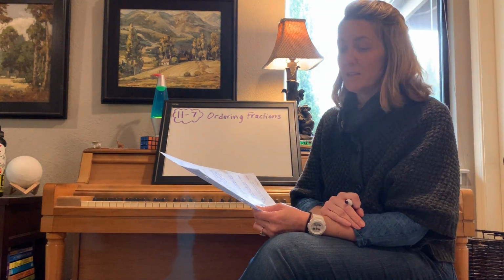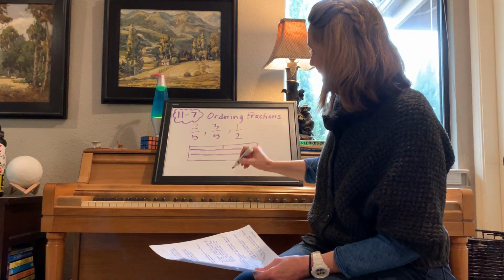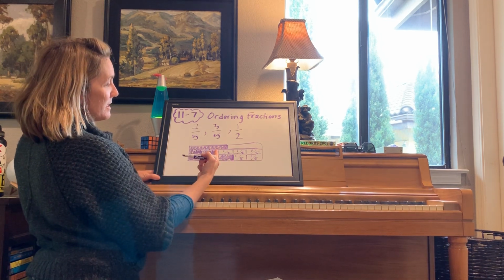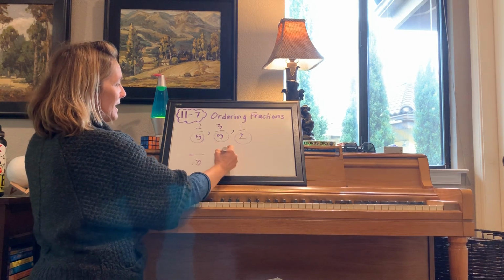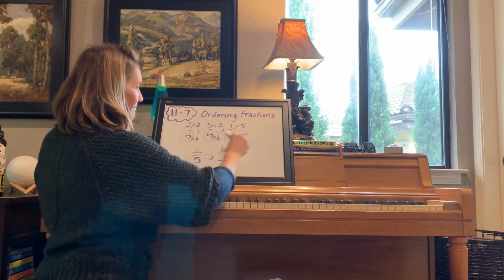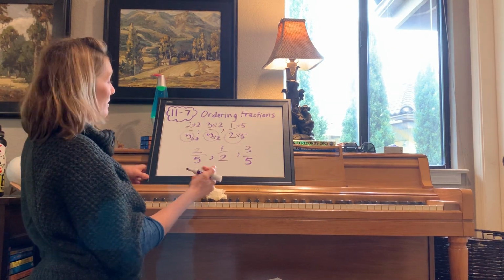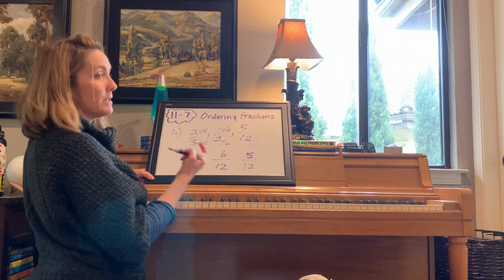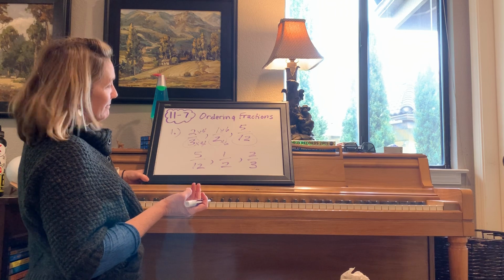Lesson 11-7 help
Lesson 11-7 overview